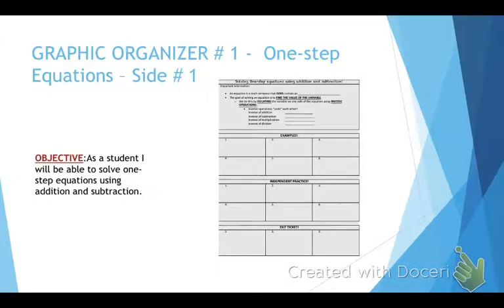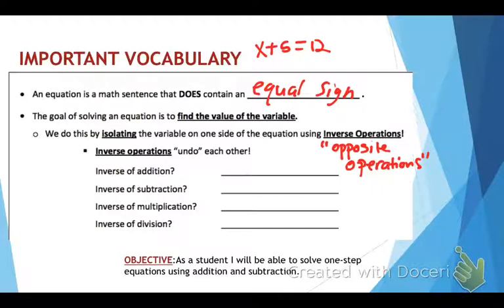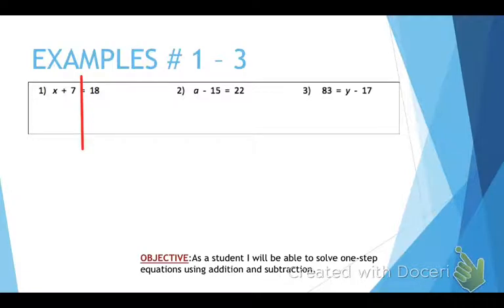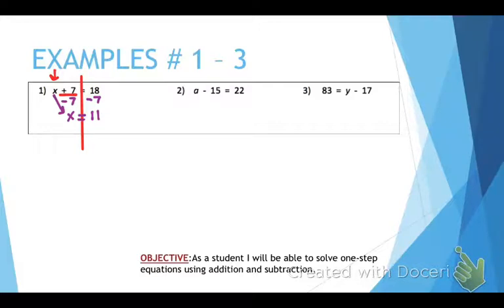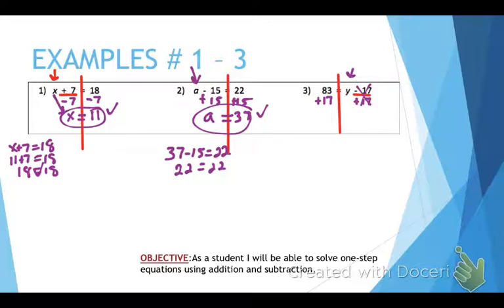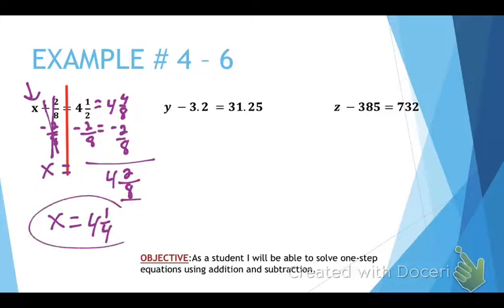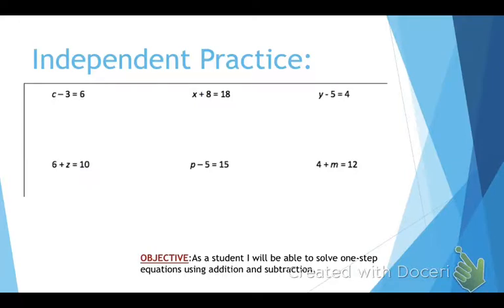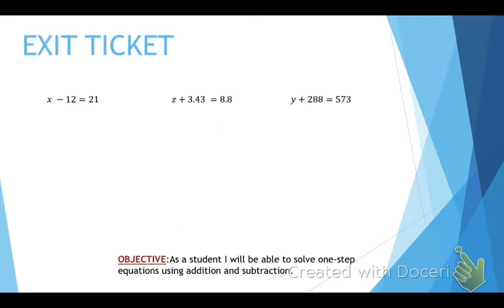Solving One Step Equations A/S